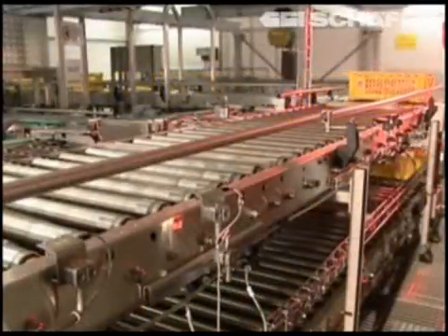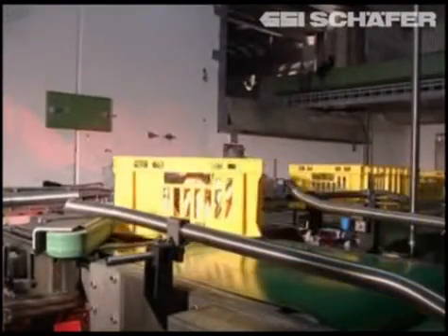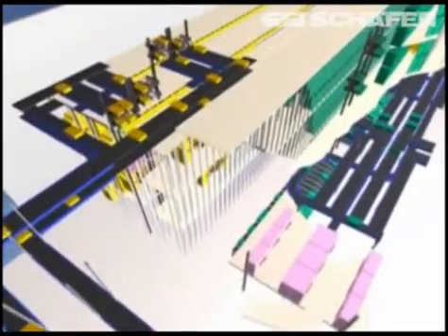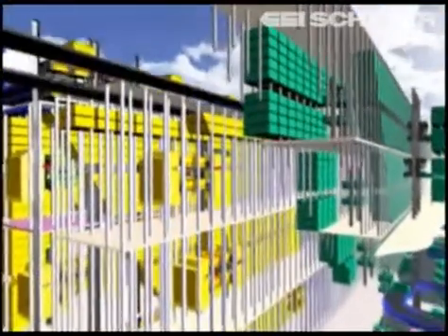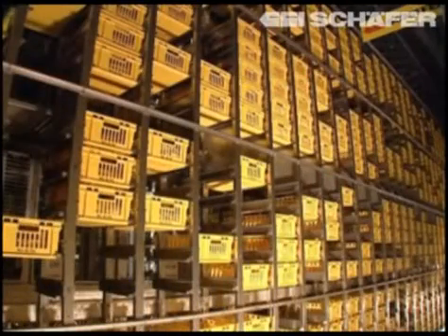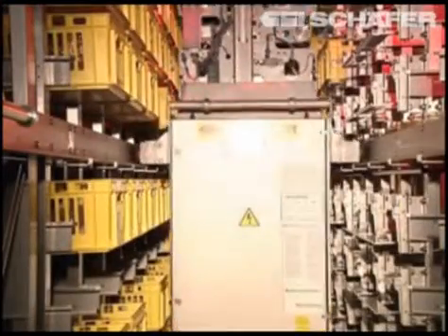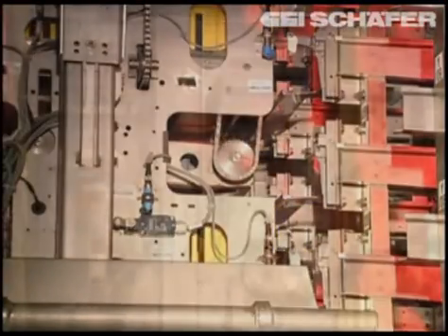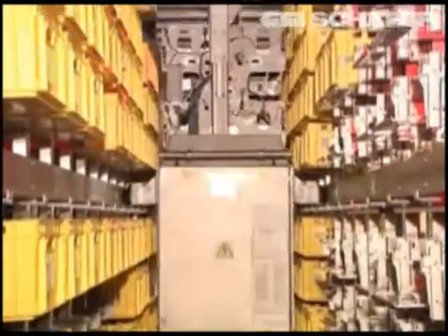Automated storage, handling systems for food and beverages at Bell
The raw goods warehouse for poultry at Bell operates in a very hygienic environment with a maximum temperature of +2 degree. To ensure optimum hygienic conditions according to AJCCP regulations all components of the whole raw goods storage are manufactured by easy to clean stainless steel. Every hour up to 720 boxes are transported from the main product flow to the raw goods warehouse at the same time another 380 boxes reached the raw products warehouse from the carving department. 7500 storage locations are available. Because of the four loading devices, one SQS- station can handle up to 1000 boxes per hour.